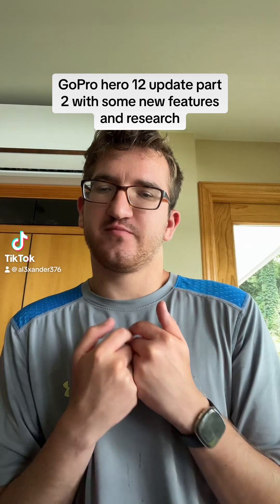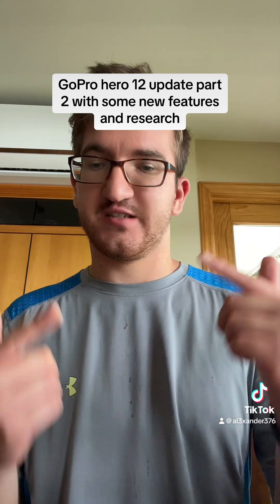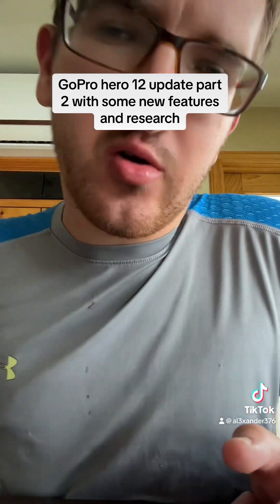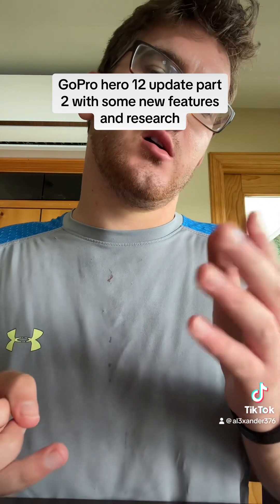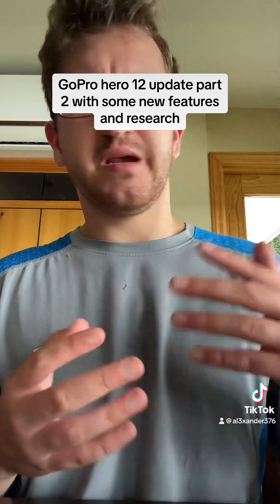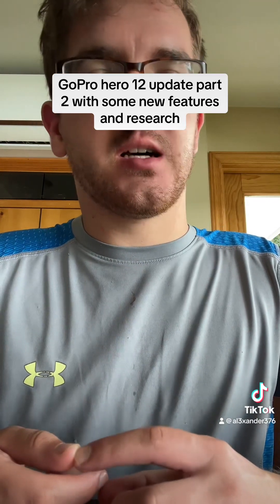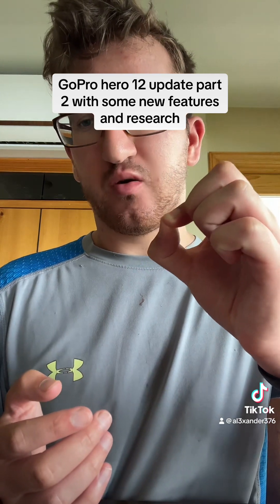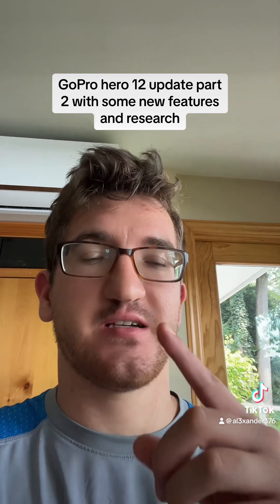GoPro hero 12 update with categories, likely and unlikely